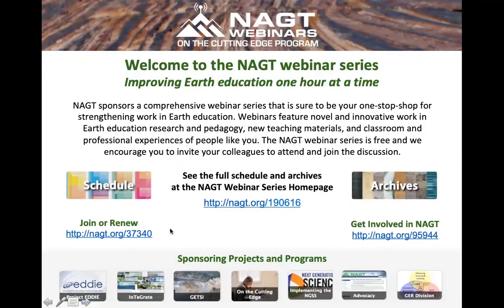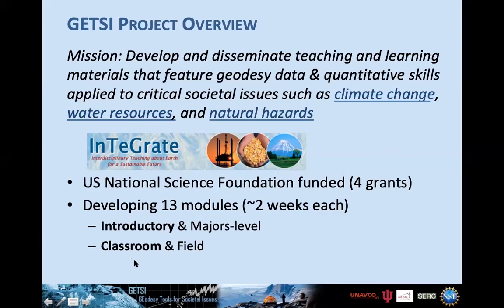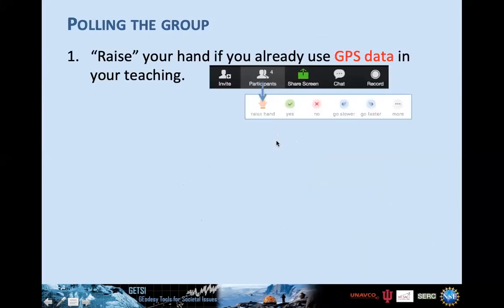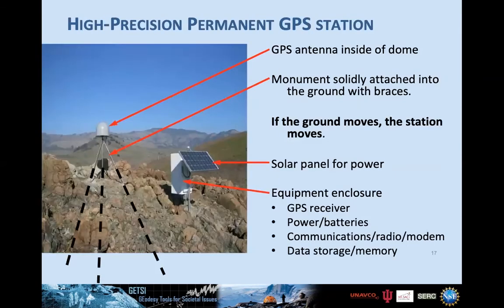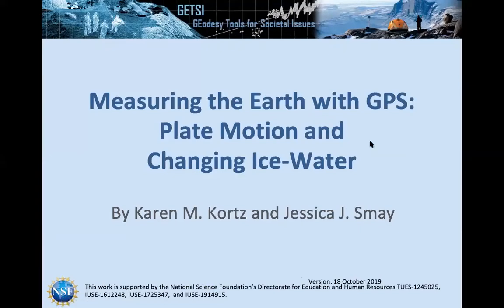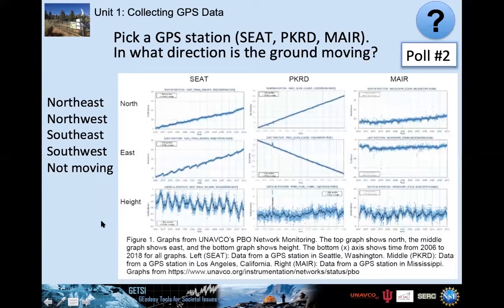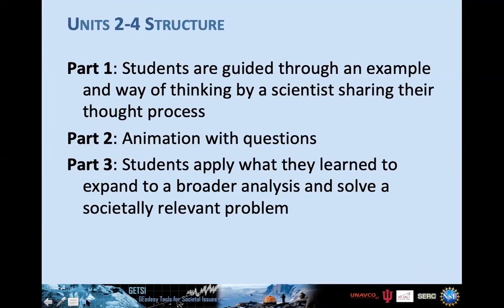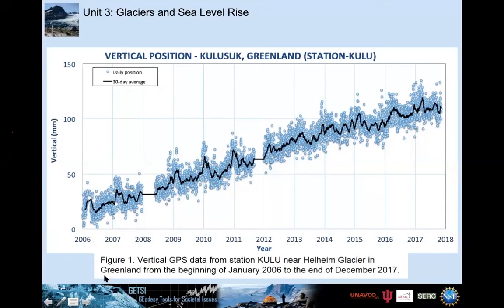Using GPS Data to Teach about the Earth in Introductory Undergraduate Courses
Most geoscientists know that high precision GPS data can be used to study plate tectonics and earthquake hazards. Fewer people realize how much can also be learned about changing groundwater and ice mass. This webinar introduces instructors to the Measuring the Earth with GPS: Plate Tectonics and Changing Ice-Water teaching module from the GEodesy Tools for Societal Issues (GETSI) project. In the course of this module, students not only increase their quantitative skills significantly through reading GPS time series, but gain experience applying the findings to societally important decisions and communicating science to others.

Module is appropriate for a wide variety of introductory-level earth sciences from physical geology to hazards to earth system science. Individual units can be used as stand-alone exercises, taught in sequence, or spread throughout a course based on the topic at hand.